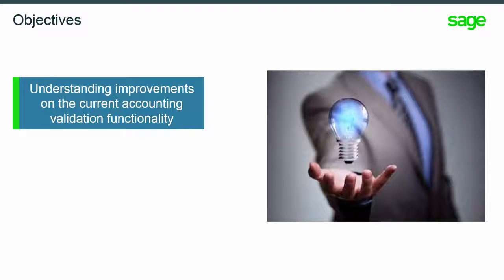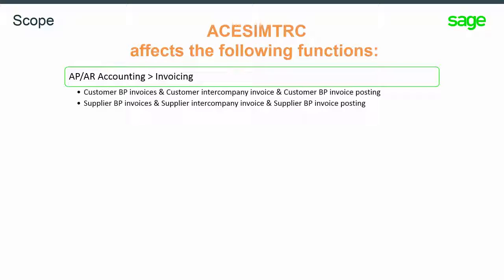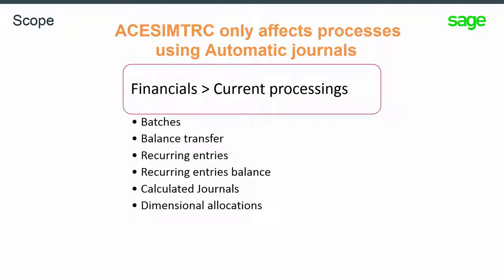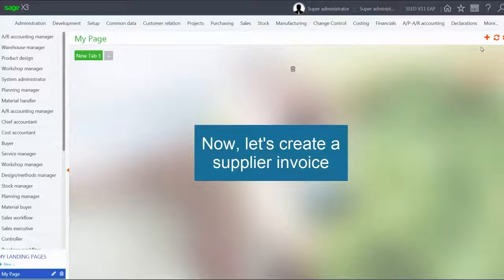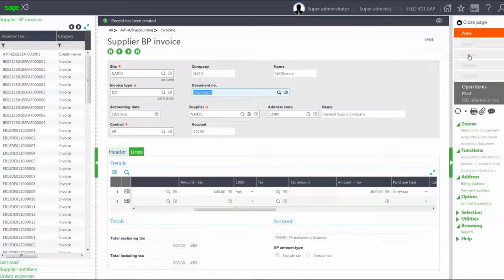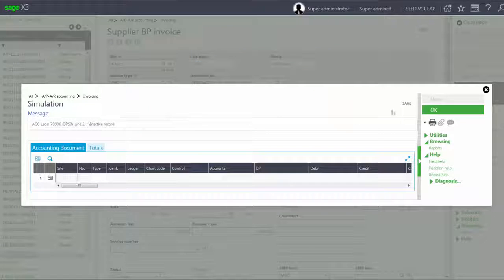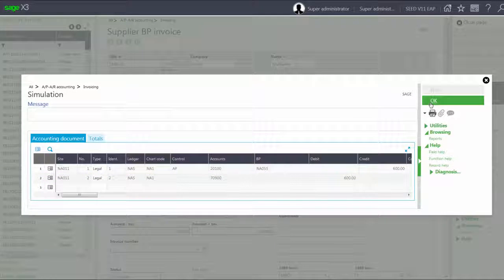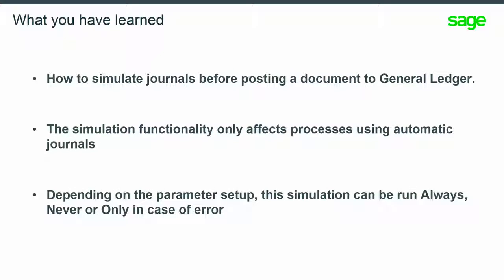Sage Enterprise Management (Sage X3) Understanding the Accounting Entry Simulation Function V11